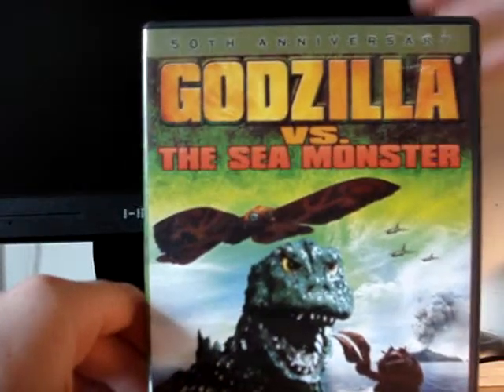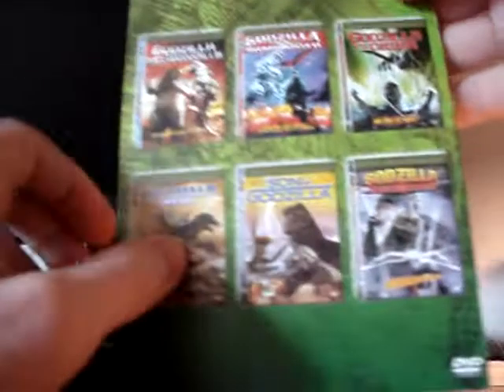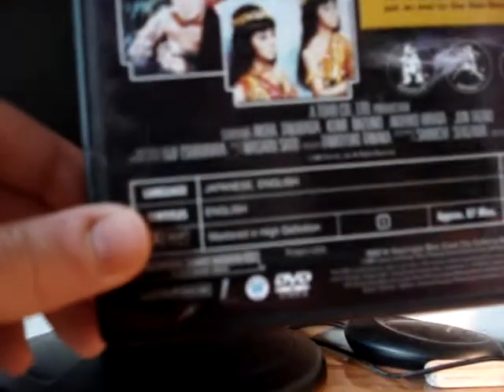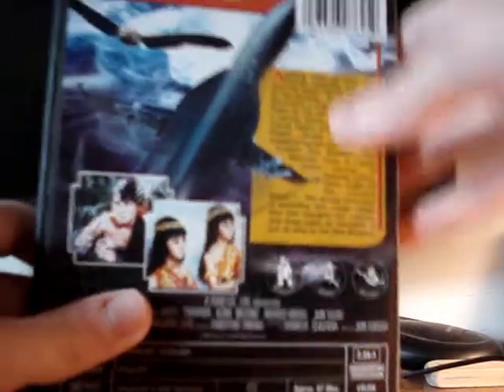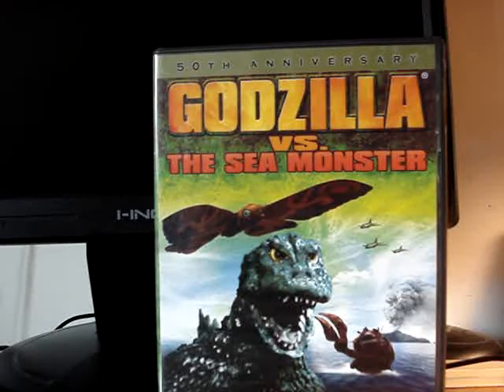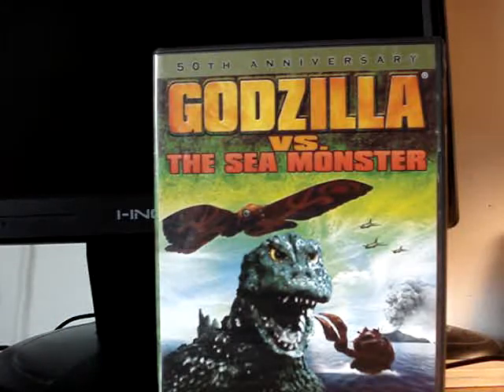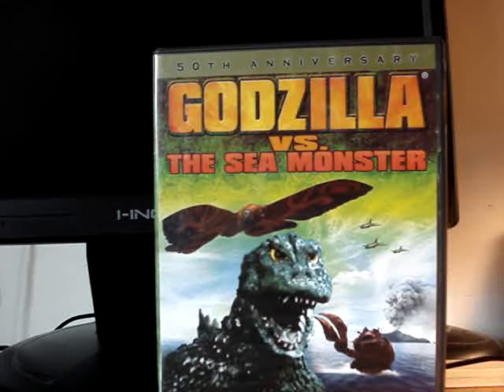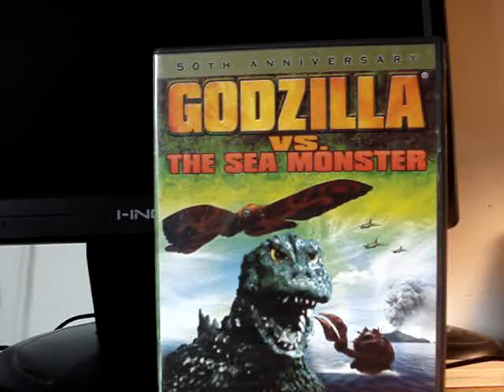Godzilla vs. the Sea Monster review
Hey guys! Here's my review for Godzilla vs. the Sea Monster! Enjoy!!